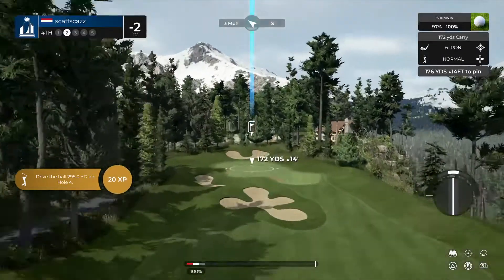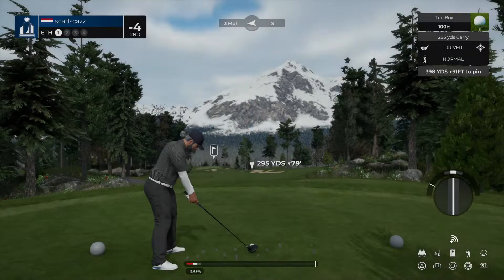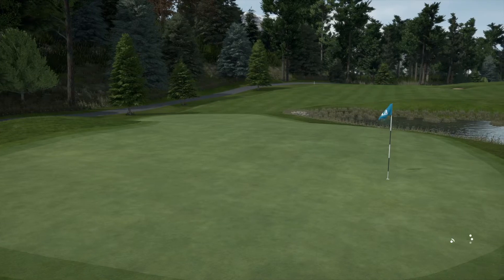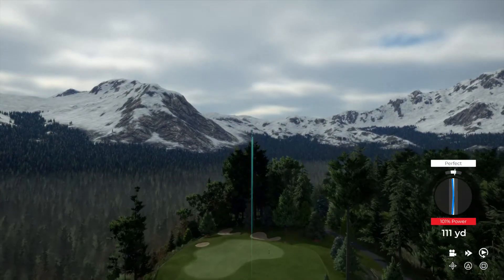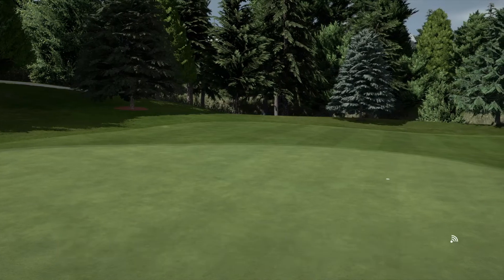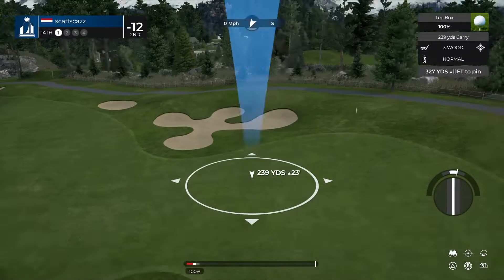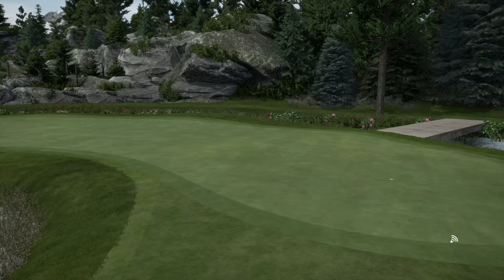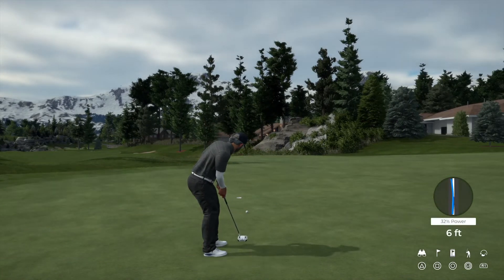PGA TOUR 2K21 WCA R1